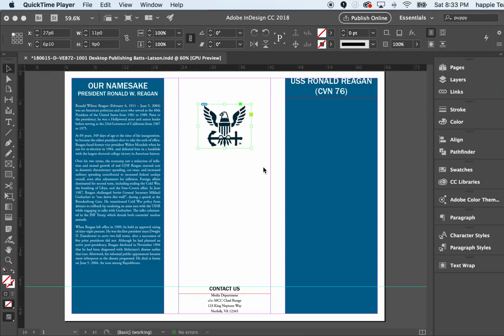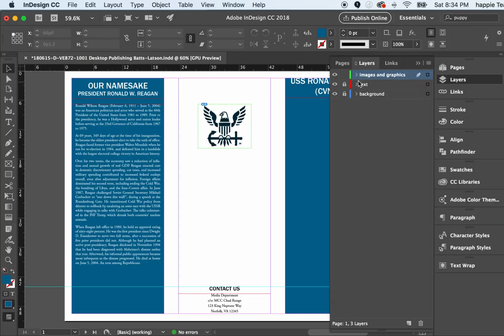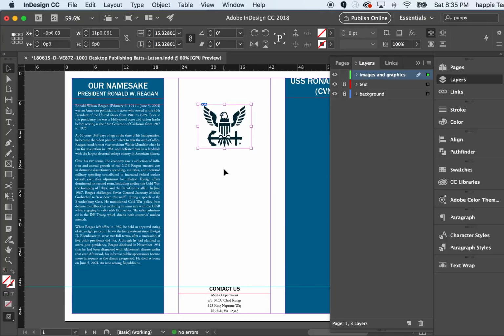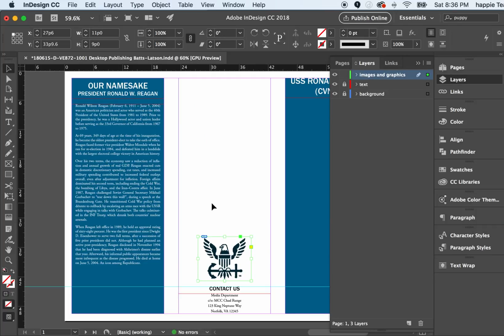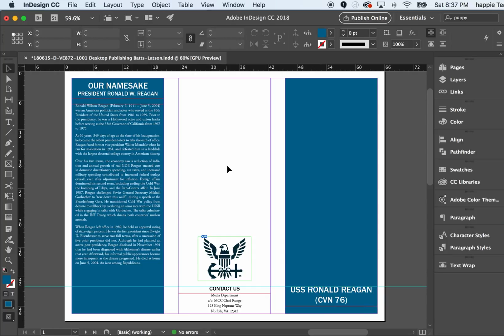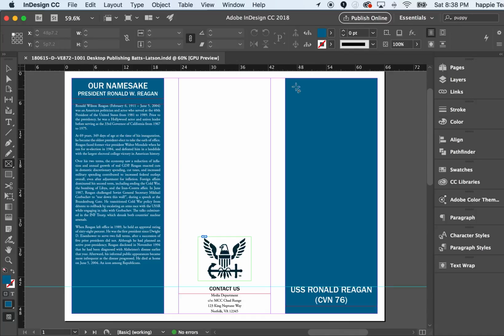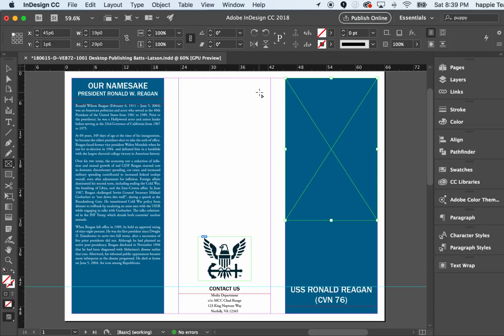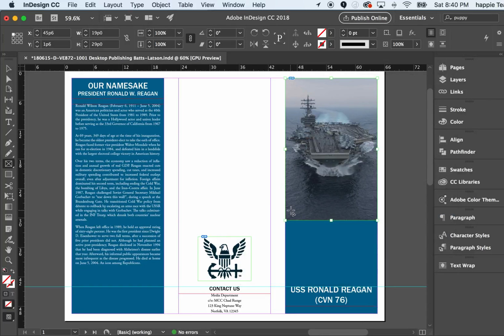15 create and position frames